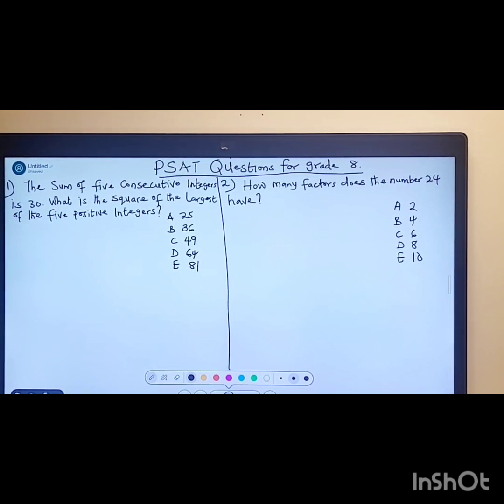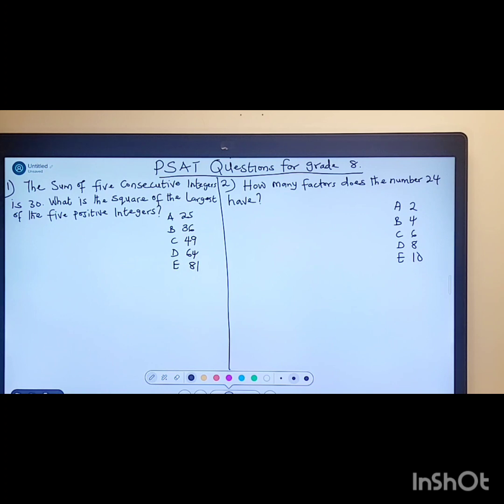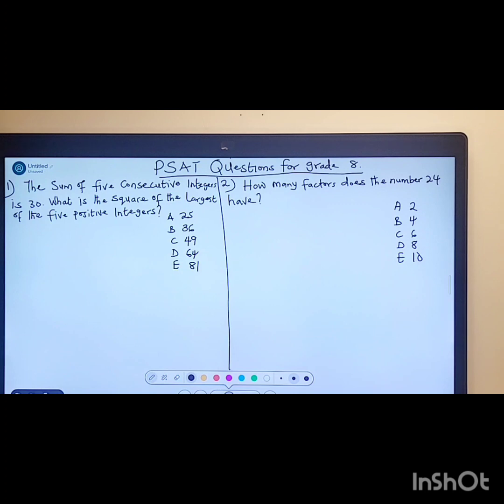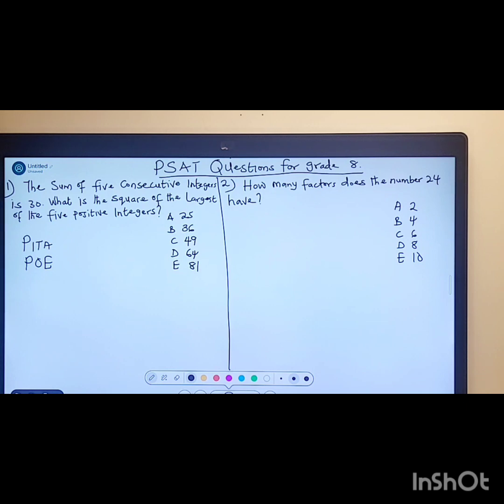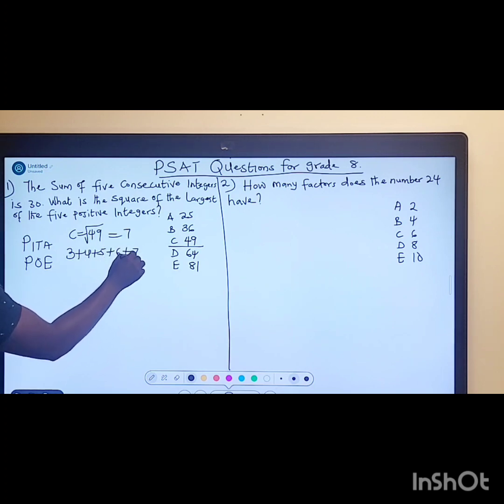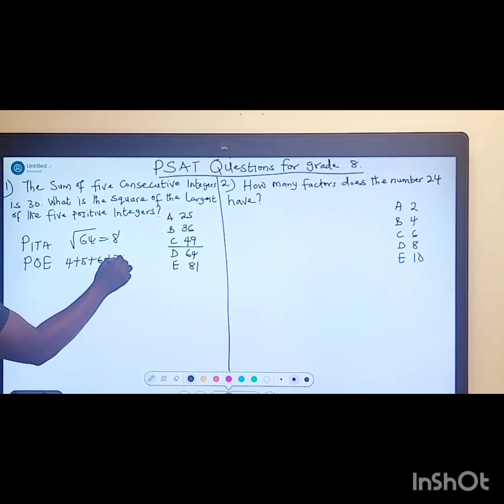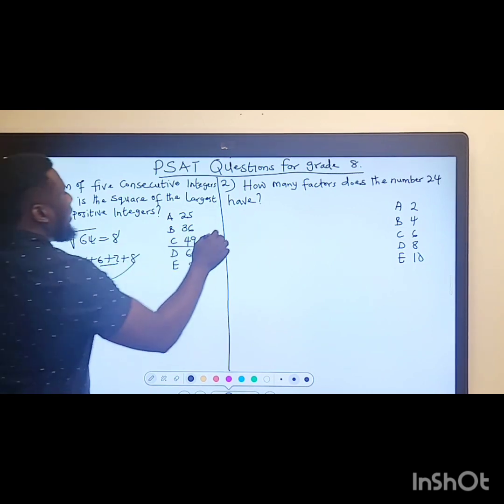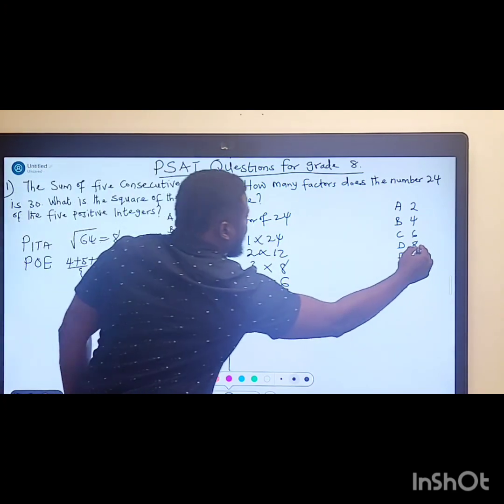PSAT Questions for grade 8 Students.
BankyA Edu-Foundation
We tutor students from grade one to college level In Math, Language arts, science, Business Math, Statistics and External exams like PSAT, ACT and SAT. We also help international students to gain admission.